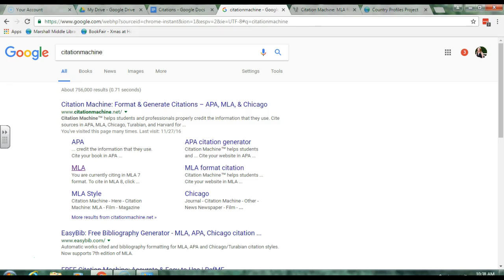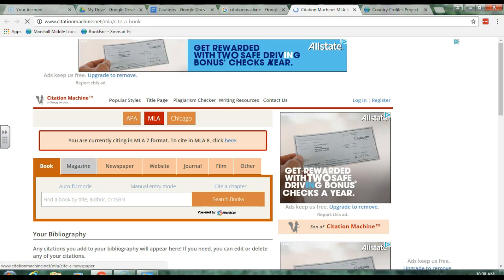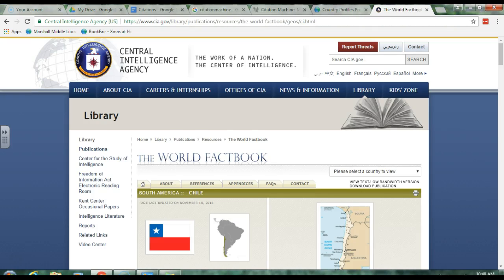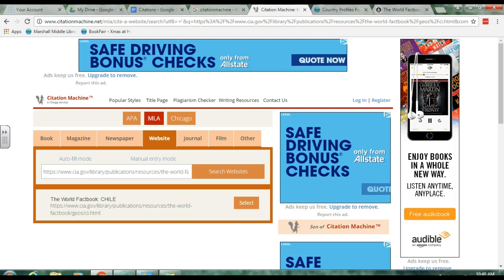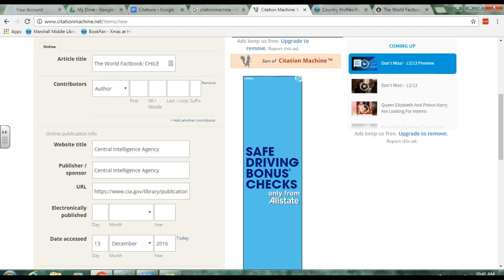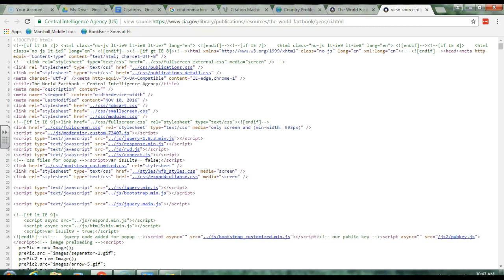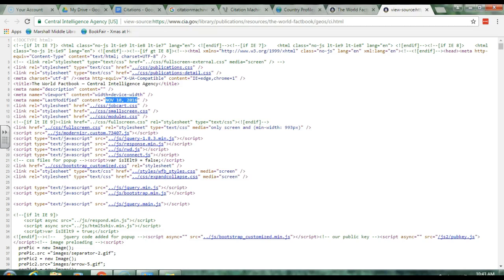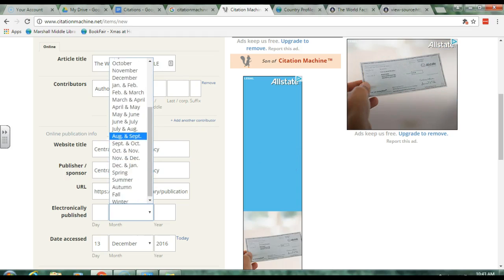Citations using details from site code